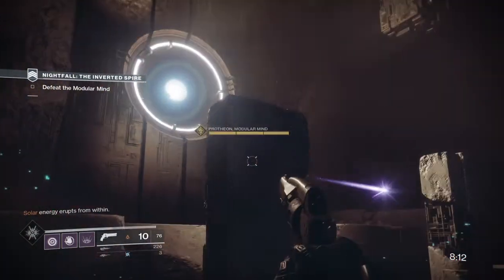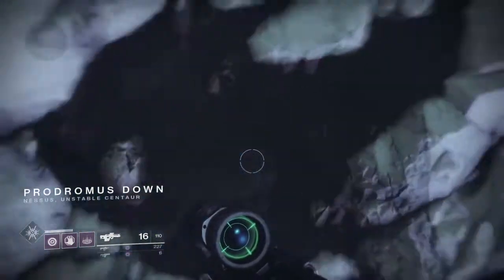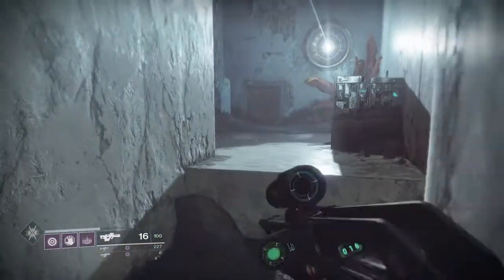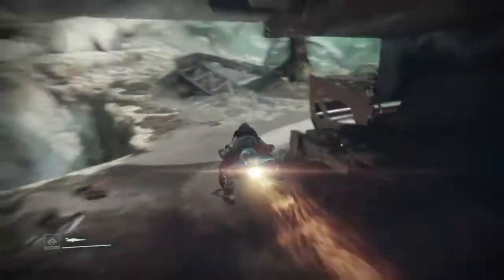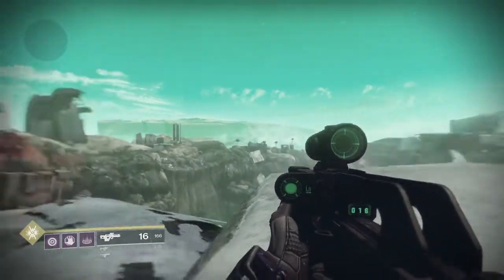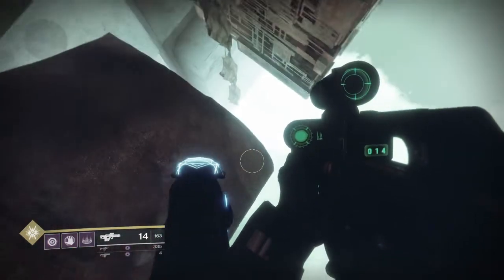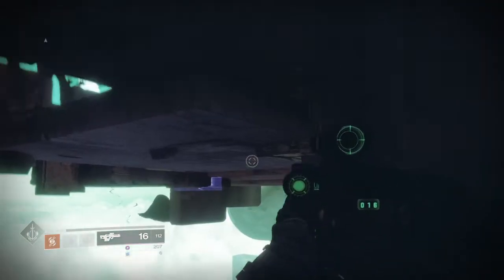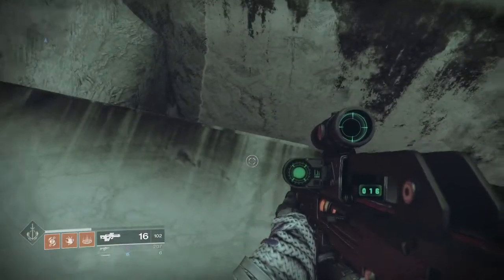Destiny 2 - *NEW* INSANE GLITCH! Out of Map, Strike Area, Secrets & Leviathan!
Hey guys, welcome back to another Destiny 2 video. In this video, I'll be showing you all this super insane glitch on Nessus. It is so absolutely cool that I thought I'd share it with you guys! I know that I haven't been uploading a lot, but I'll try my best. After all, school does get in the way, as well as homework and random responsibilities and problems that show up at times.